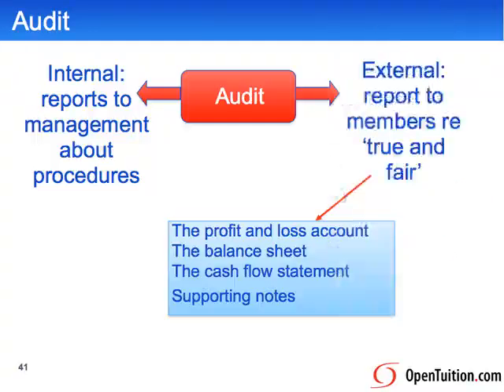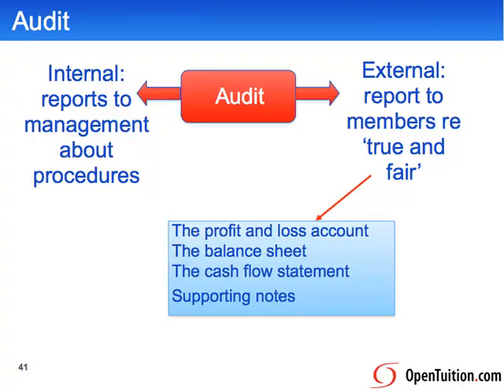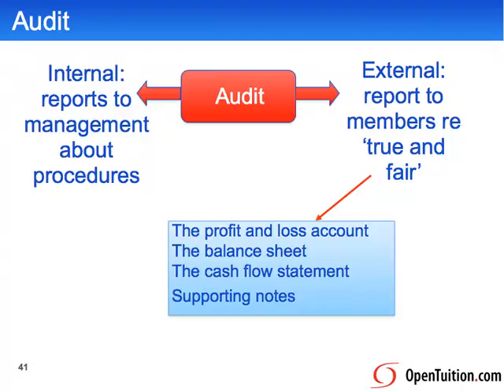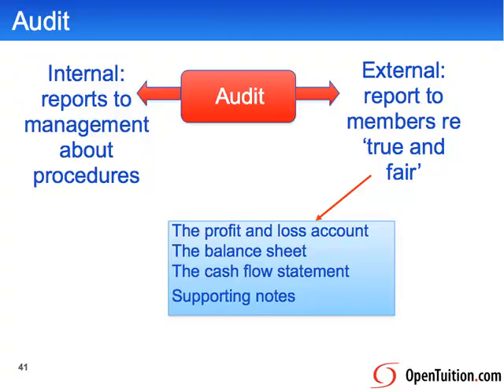14 ACCA Code of Ethics and Conduct